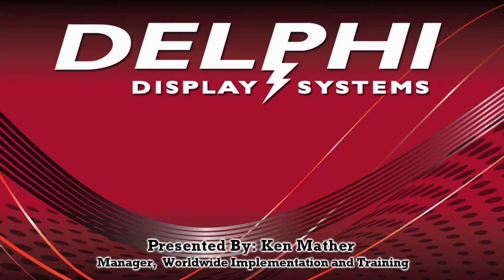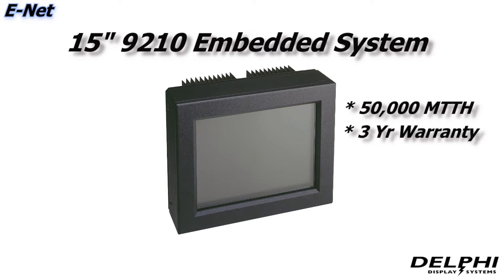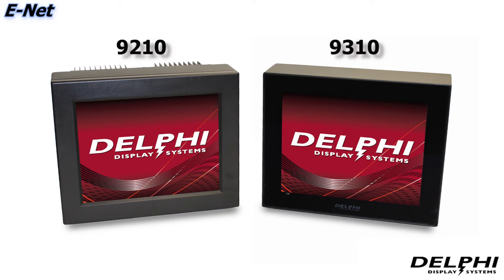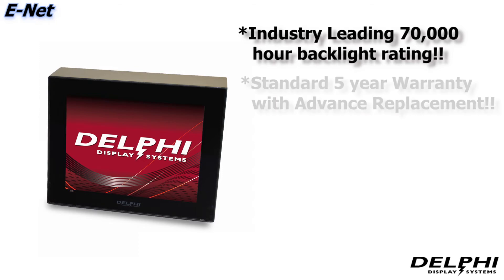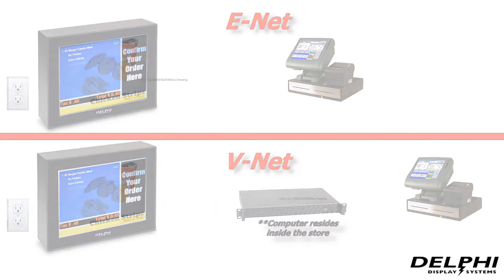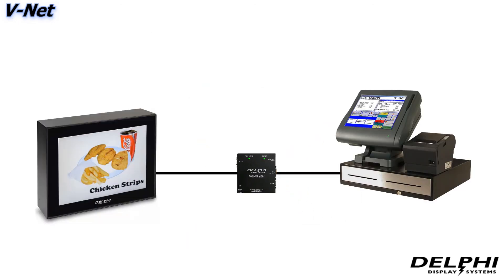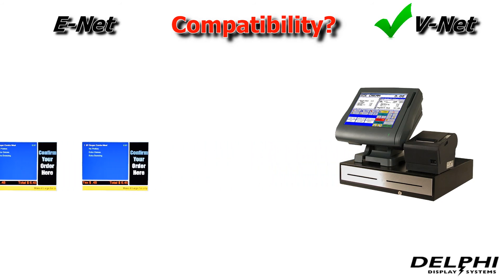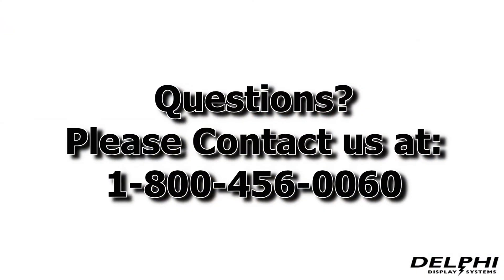9200 vs. 9300 Series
This video will review the differences between the 9200 and 9300 displays currently available from Delphi to assist in determining which solution is the proper choice for our customers.